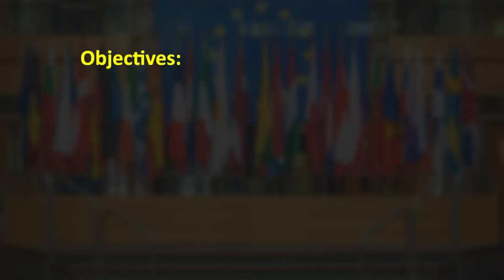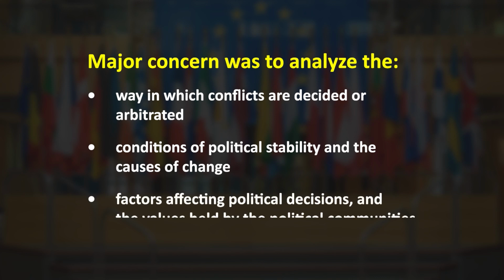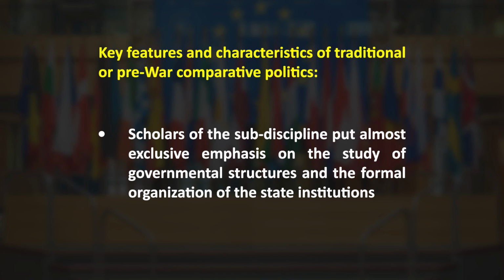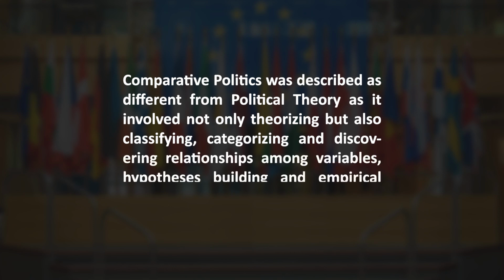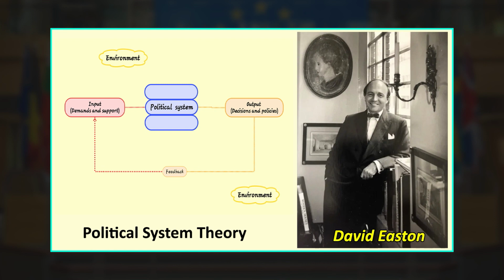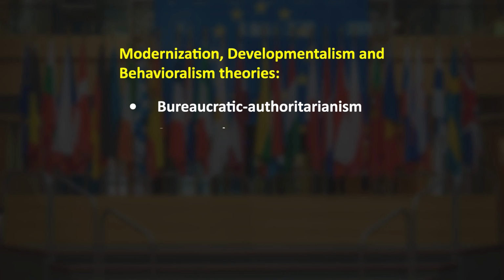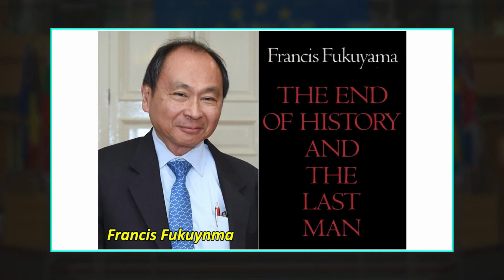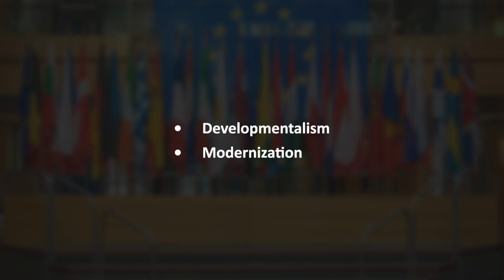02 Evolution of Comperative Politics